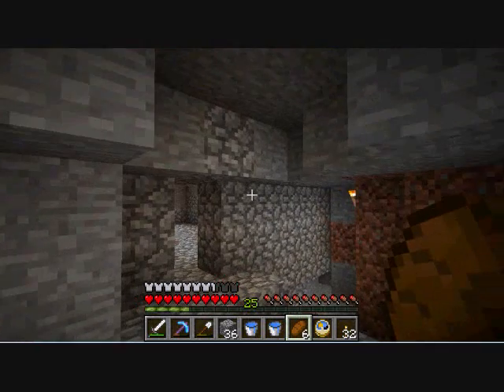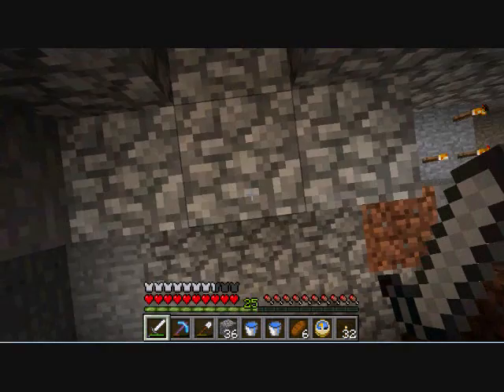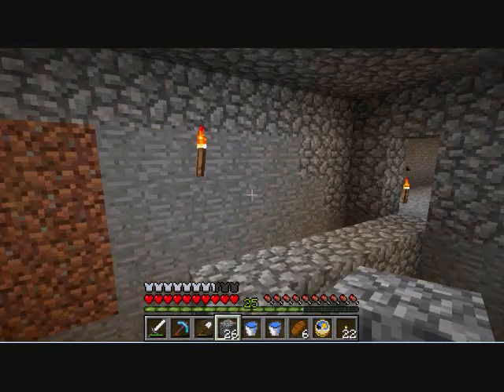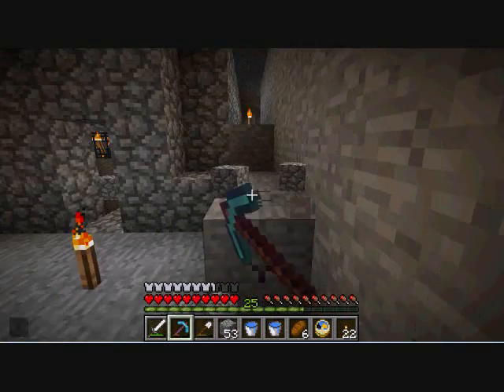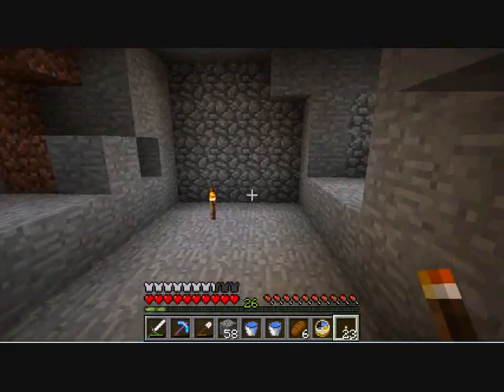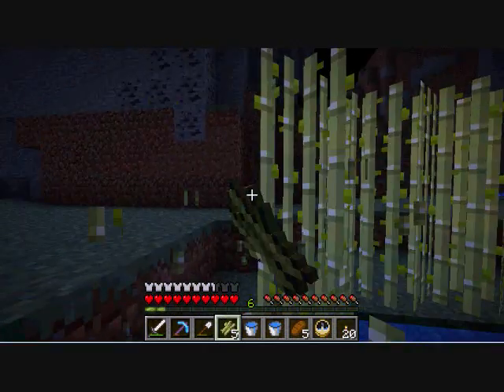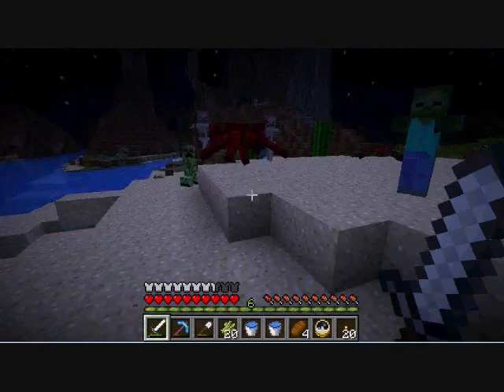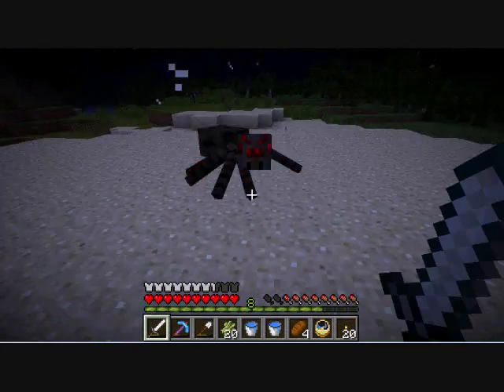Minecraft Let's Play E19 (Fighting in the dark!)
I talk quite a bit, about the trap and other stuff. I know I've talked about it a lot, but I'm so proud of it!
My speech might be a little off, don't worry about it, I was a little tired when I was recording. I hope it's still entertaining! :P
(It takes a ridiculously long time to gather large amounts of gunpowder!)